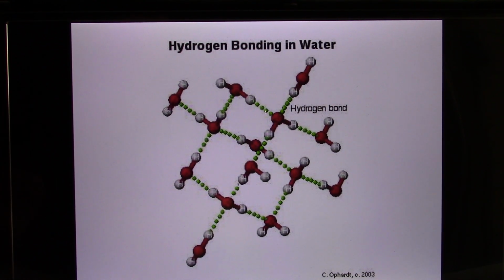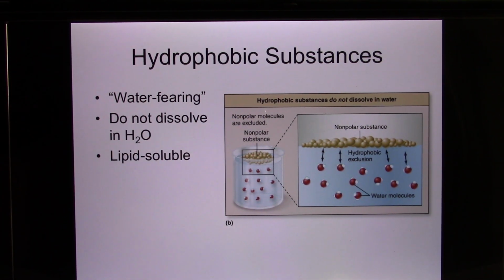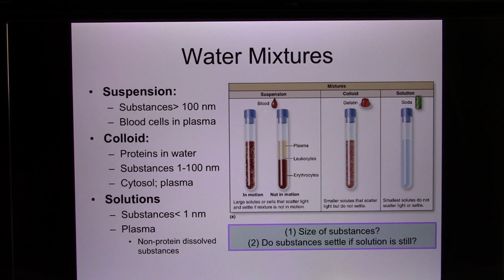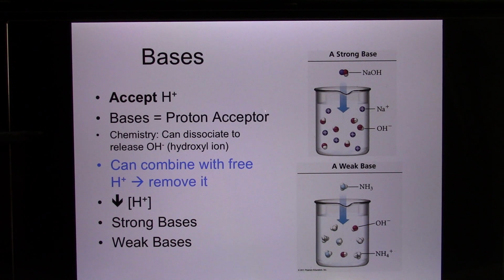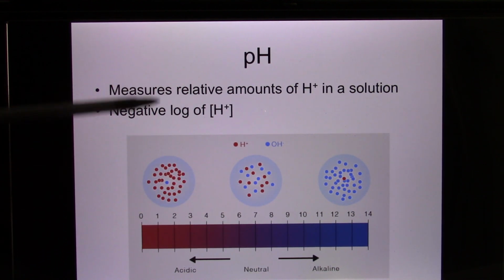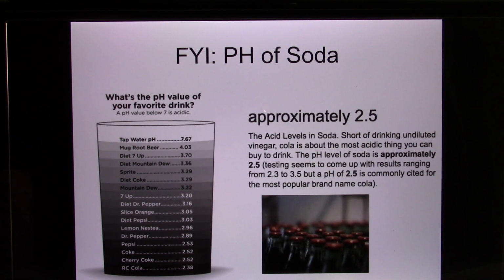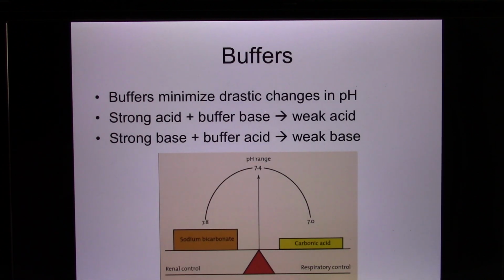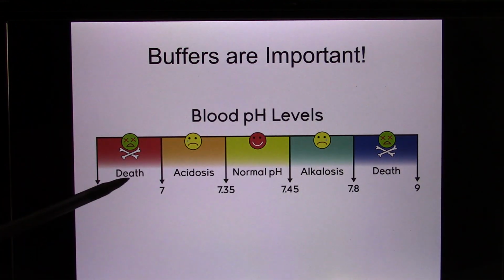ACC Biol2401 API Online Lecture Ch2 Chemistry02